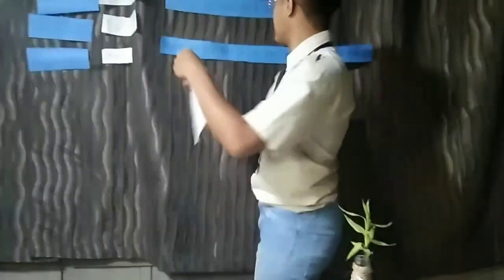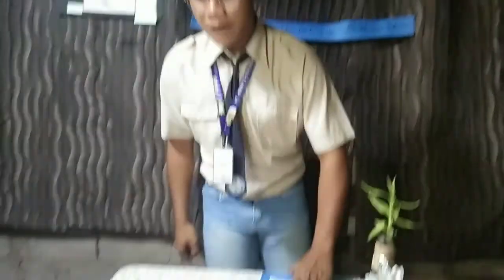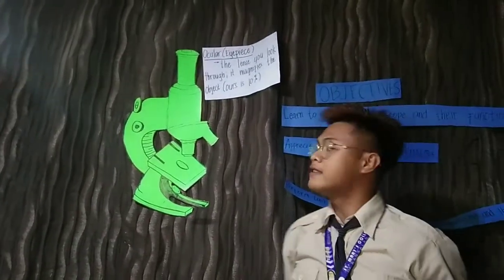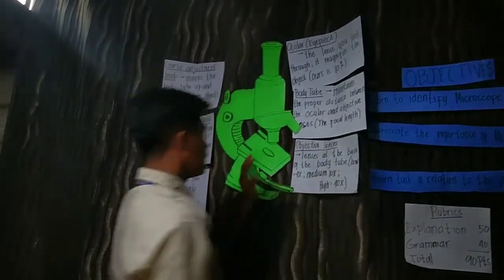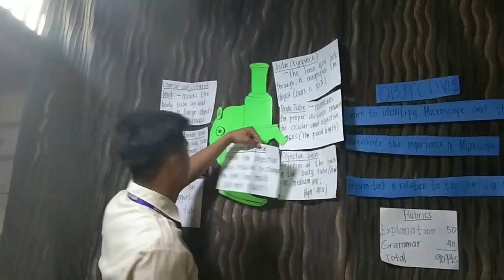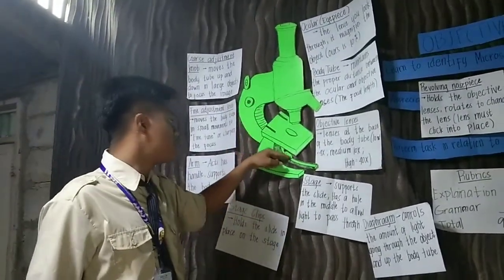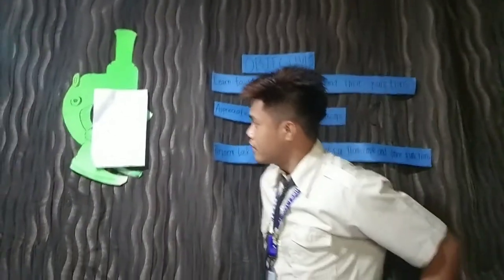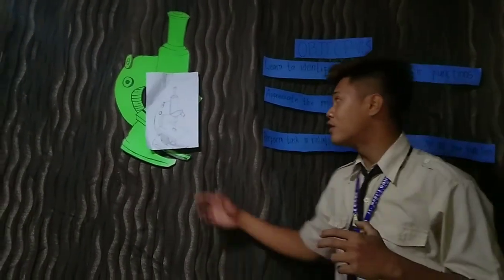Parts of microscope and its function demonstration